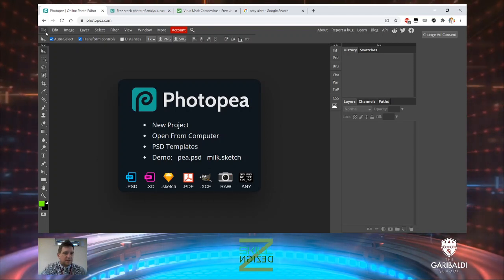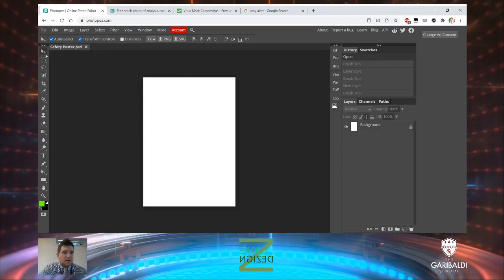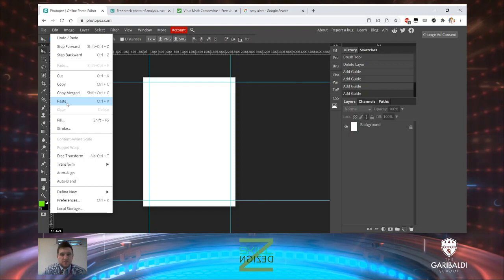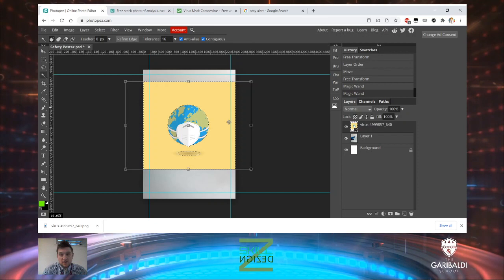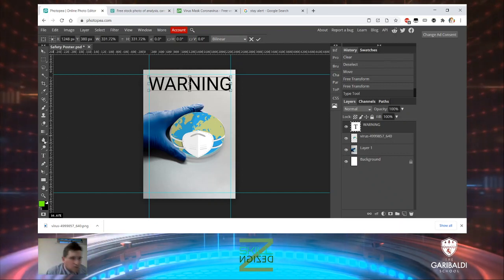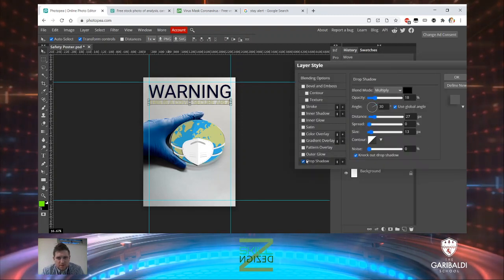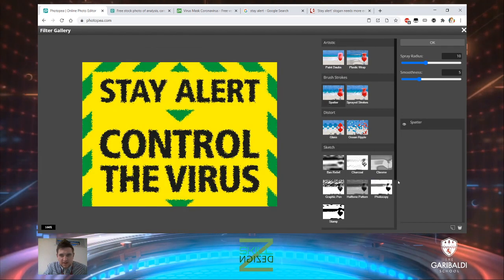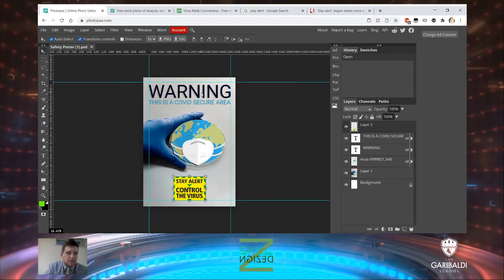KS3 Computer Science Graphic Design Photopea Poster Support